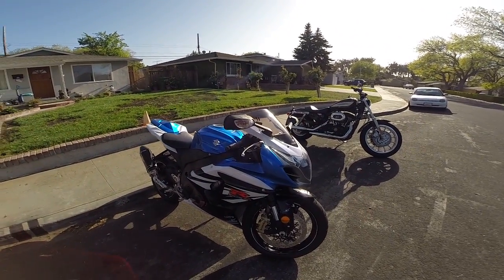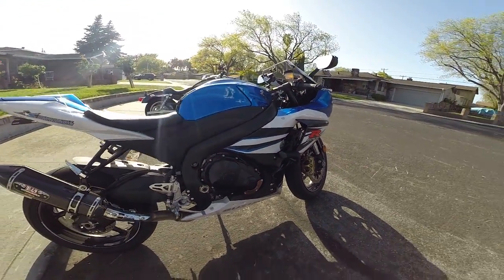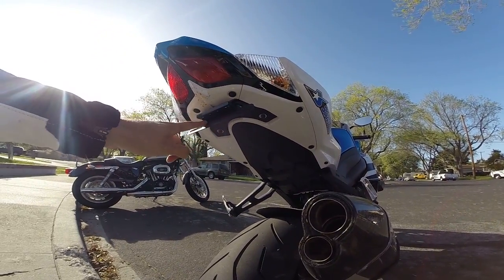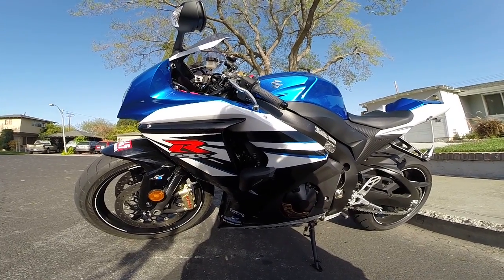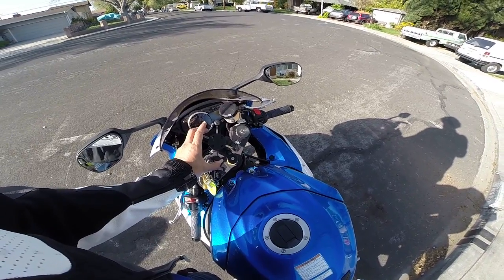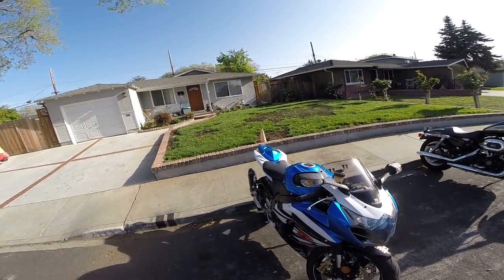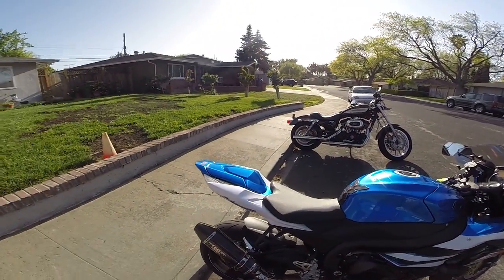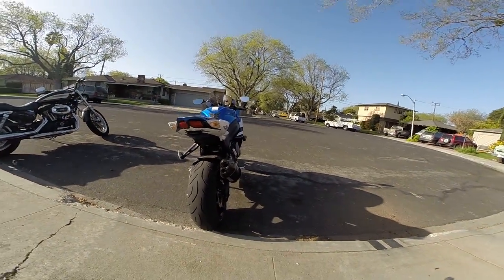GSXR 1000 2014 Yoshimura R77-D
Just some mod i did on my GSXR 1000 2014, Puig sliders, Yoshi case savers, yoshi fender eliminator kit , yoshi R77 D slip-on, Ram mount for iphone. HID lights 8k kit
I can provide the link on some of  the parts too...